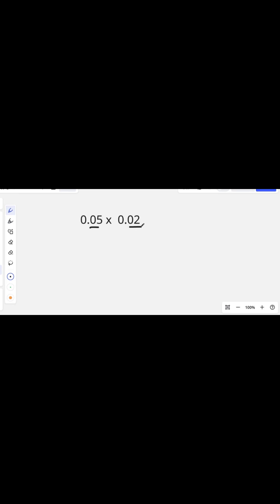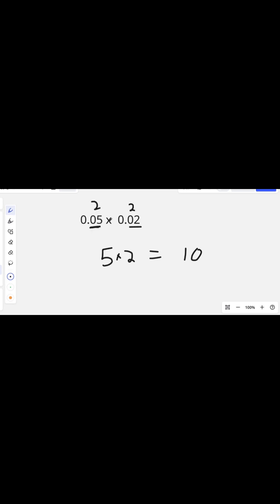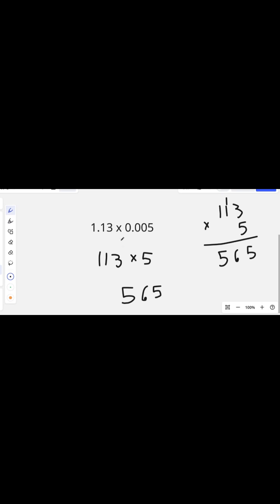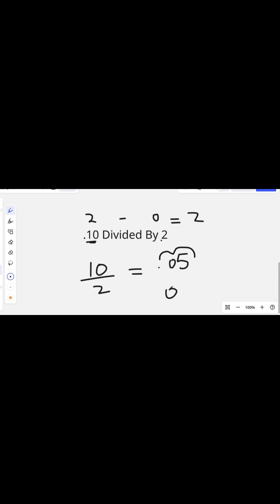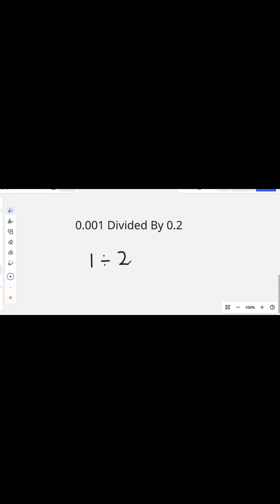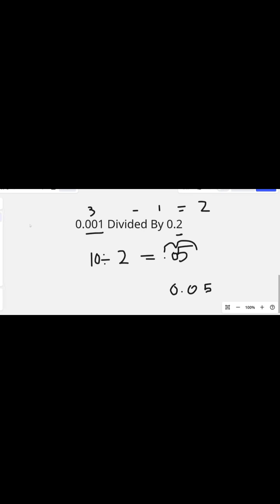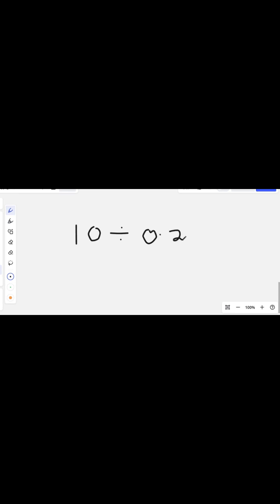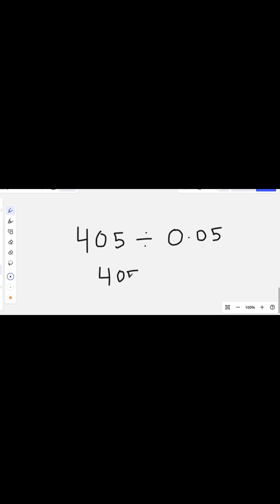Multiplication and Division Of Decimal Numbers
This Video Helps You In Making Multiplication and Division of Decimals Easy.